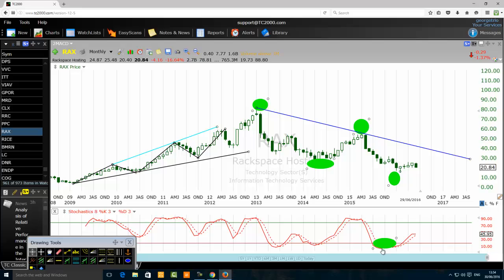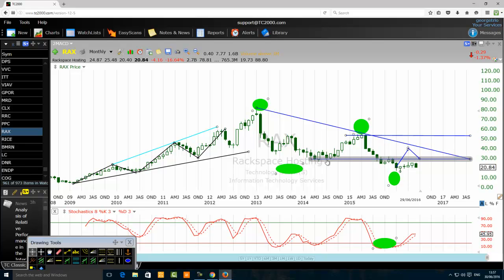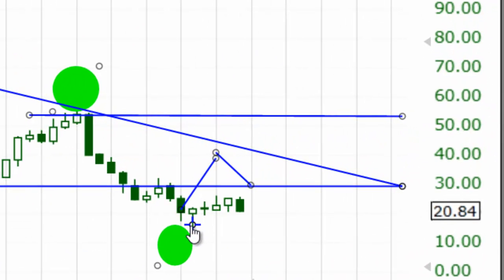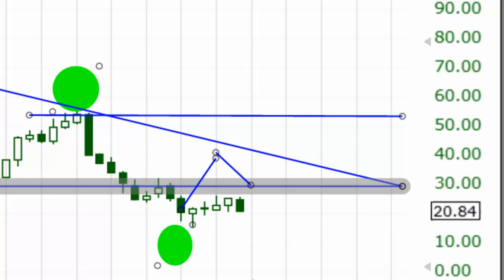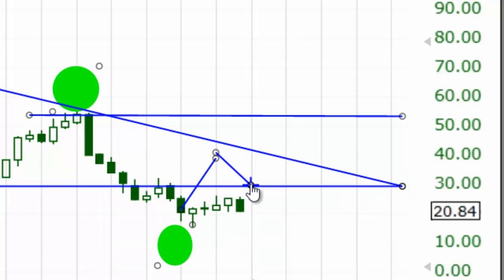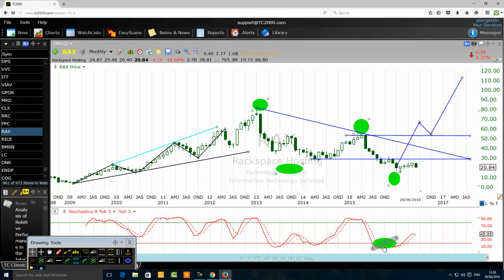How To Avoid The Worst Oversold Stochastic Stock Trading Mistakes